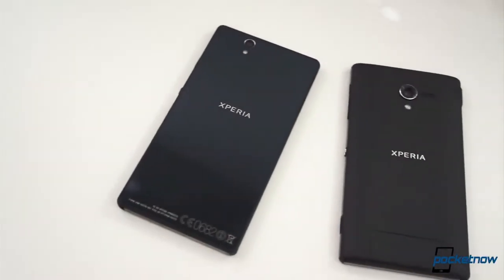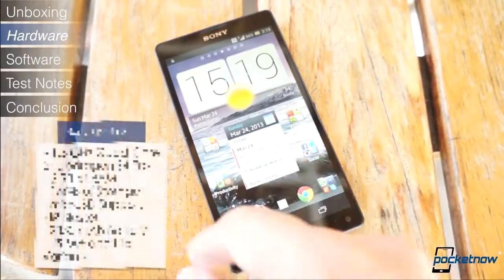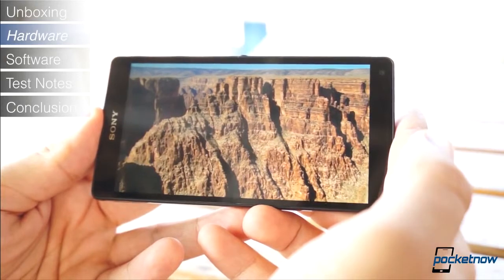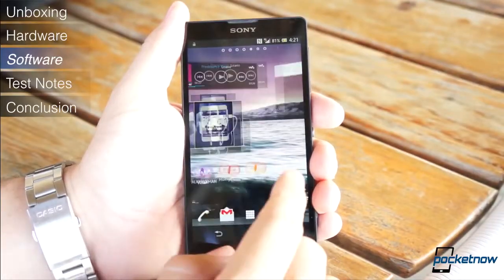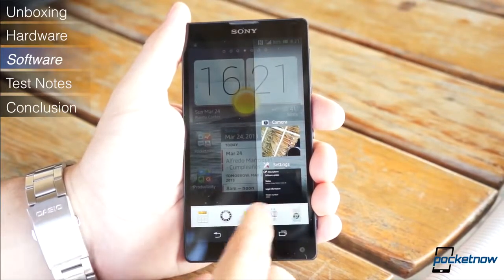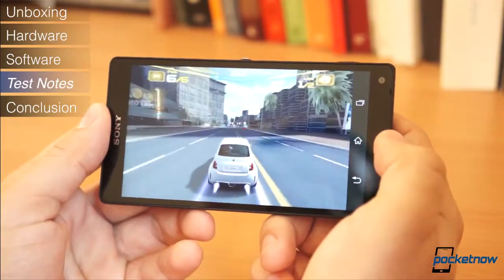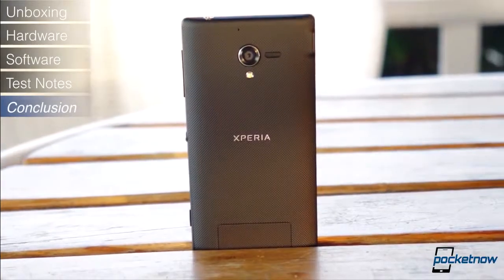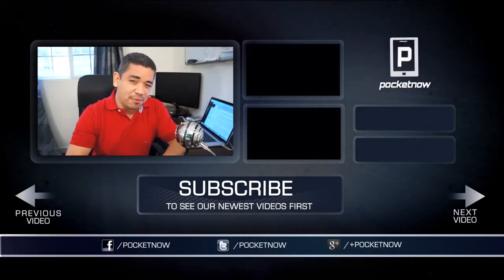Sony Xperia ZL Review